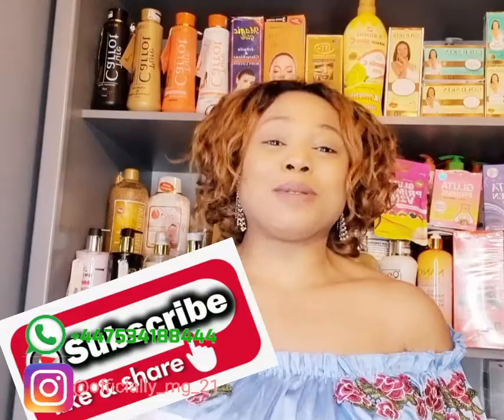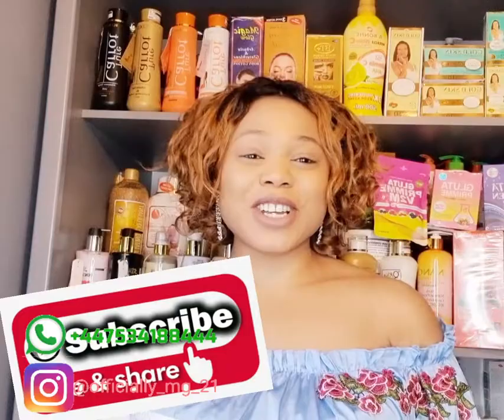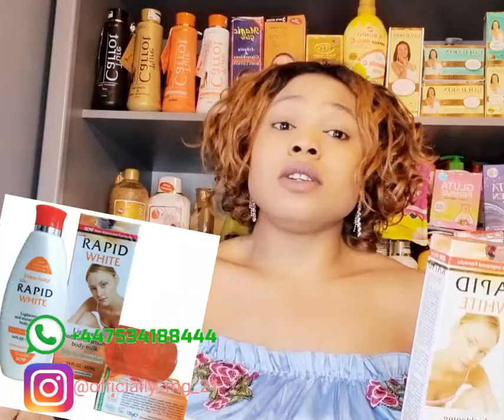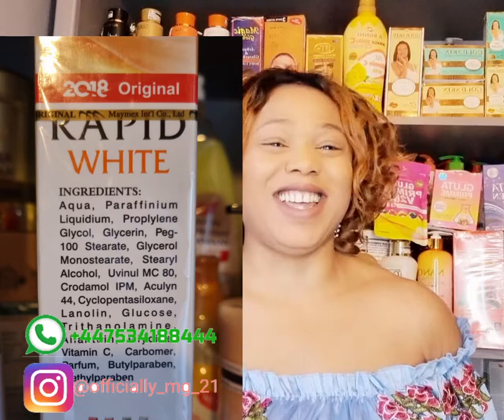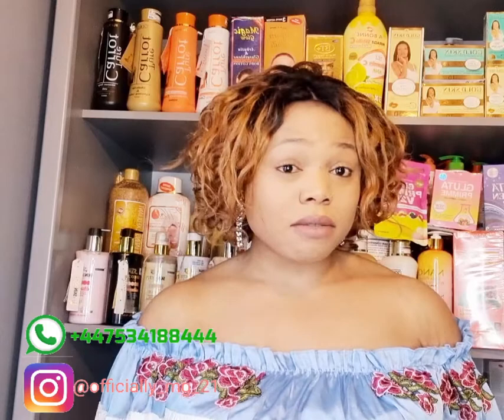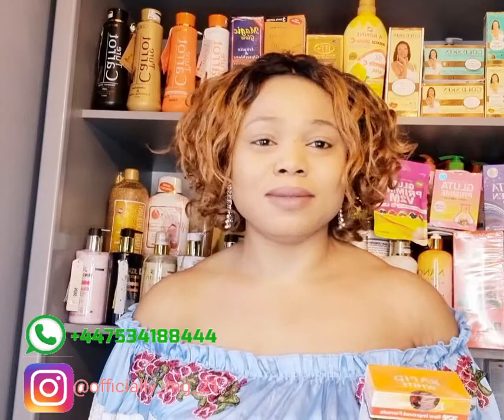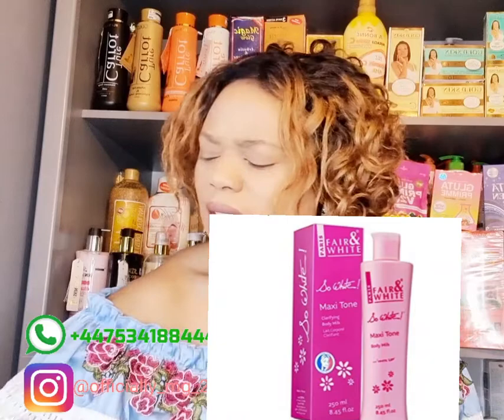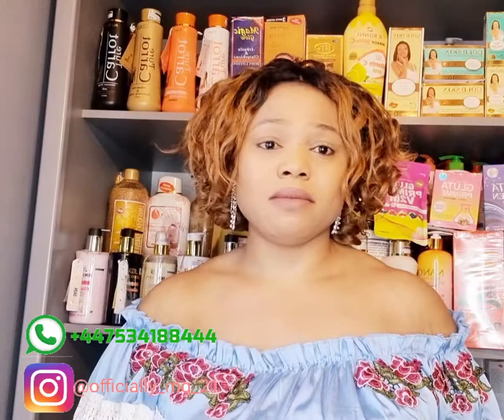How Rapid White Lotion Help maintain my Skin Tone. Is So White Lotion a Lightening Product?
MGBEAUTY deal on a wide range of skin care products to give you the glow you need in your desired skin tone.

if you got any concerns or questions around skincare pls do not hesitate to inbox me

or IG:officially_mg_21

The content of this video are all based on my experience , research and feedback from my customers.